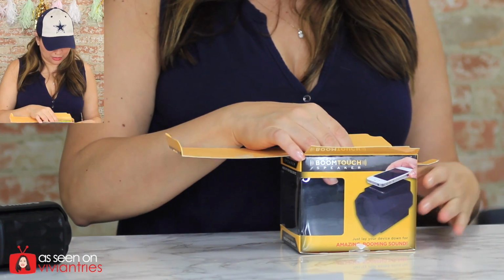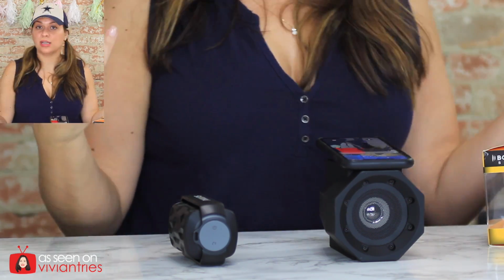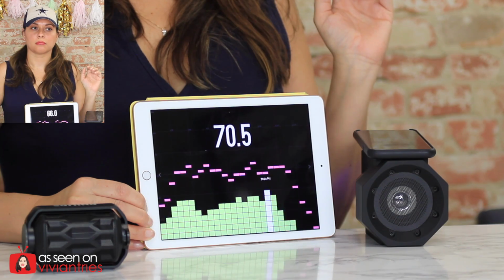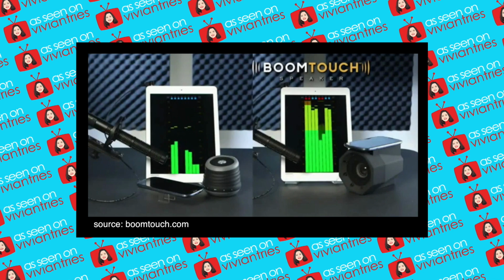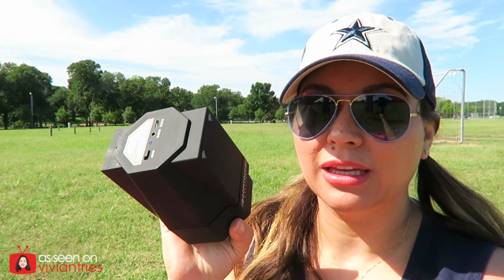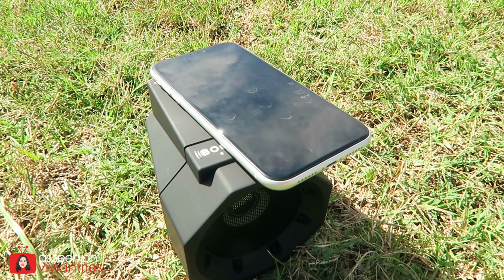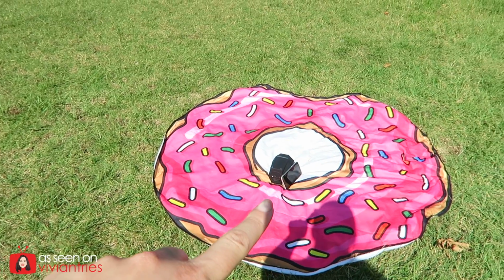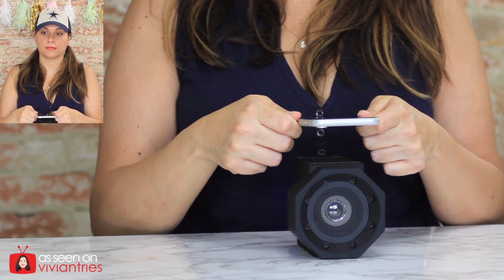Will this $20 Wireless NO Bluetooth Speaker Give You High Quality, Clear, Crisp Sound?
Will this $20 Wireless NO Bluetooth Speaker Give You High Quality, Clear, Crisp Sound? BoomTouch Speaker Review - Testing As Seen on TV Products.

Here's my review of the BoomTouch Wireless Portable Speaker. About the BoomTouch Wireless Portable Speaker: Smartphones and tablets are great but not when it comes to playing music. Fortunately, you no longer have to rely on your smartphone or tablet when you're on the go. With BoomTouch speakers you can bust out the jams with no special connectors or battery draining Bluetooth. Thanks to revolutionary ‘Near Field Audio’ technology, these speakers work with Android, iOS, and, well, any music playing device. Place your phone or music player on top to instantly amplify and enjoy clear booming sound! Easy to Use: Just lay your device down to have Amazing Booming Sound instantly. Easy to Connect: No Docks. No Wires. No Bluetooth! All you need is a device with an external speaker. High Quality: Clear, Crisp, High-Quality Sound that will be sure to amaze you & everyone else.

Products / Gadgets used in this Vivian Tries video
Gigantic Pink Donut Beach Blanket
Philips Portable Bluetooth Speaker
BoomTouch Wireless Portable Speaker